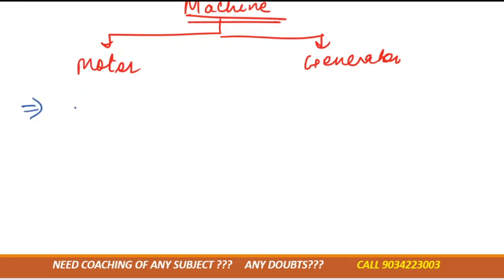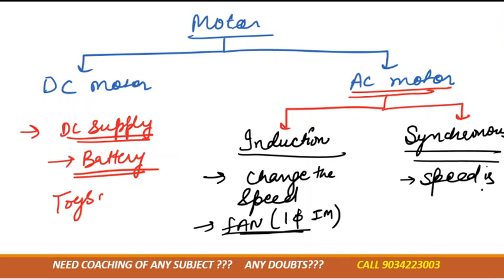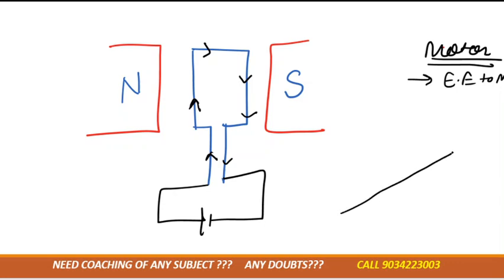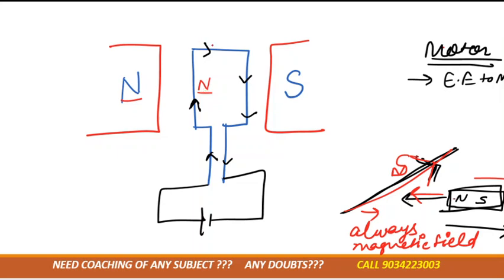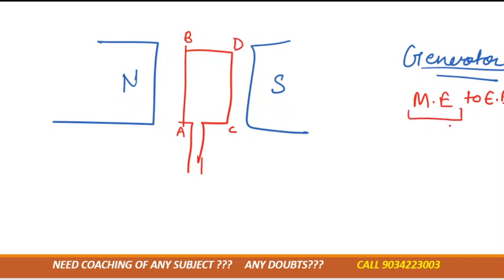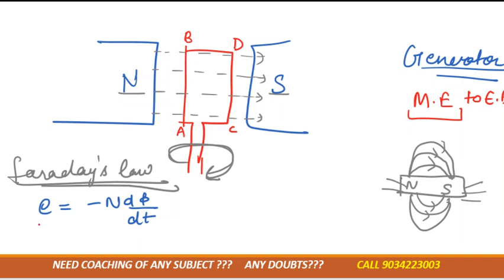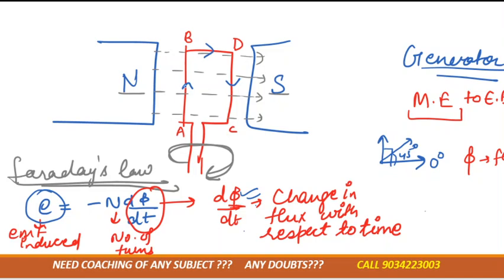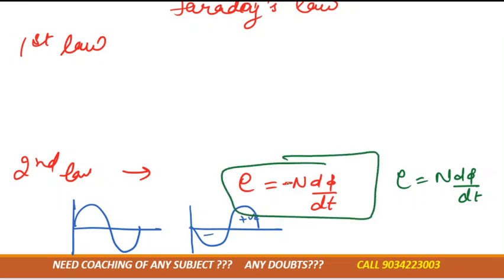BASICS OF MACHINE AC AND DC